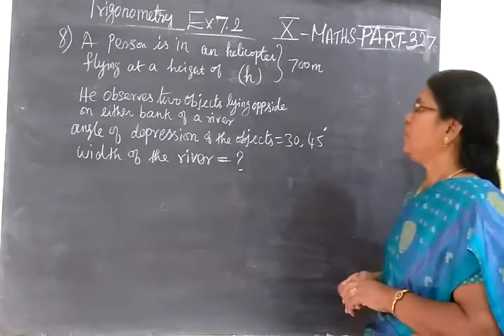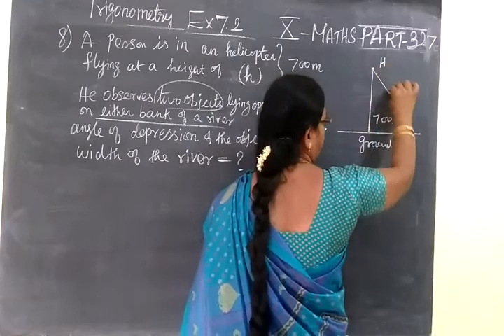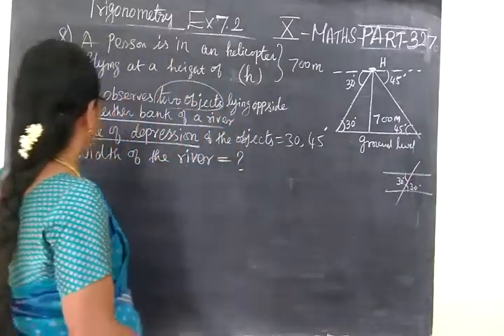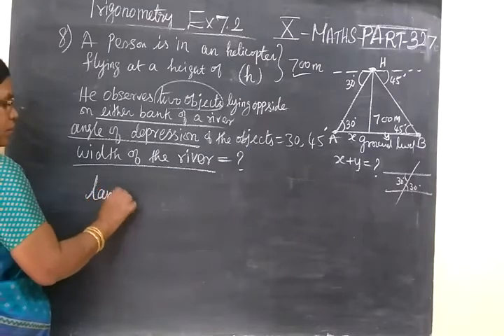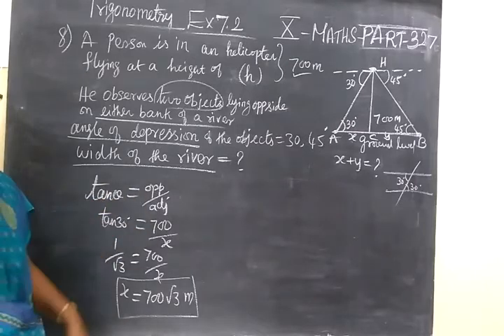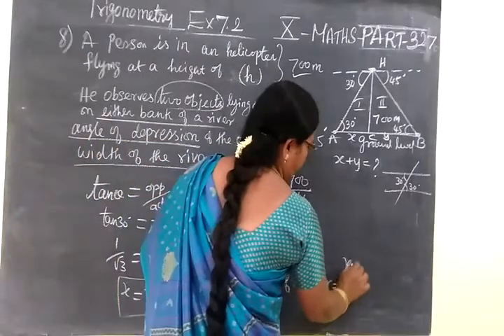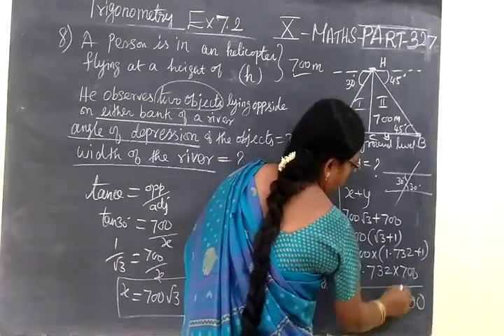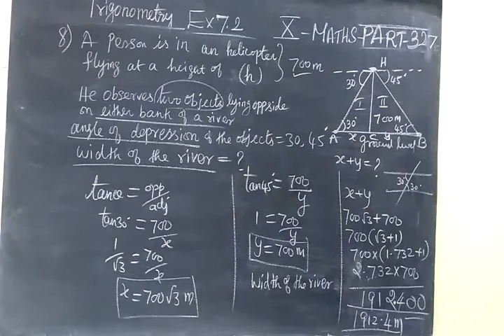TN SB 10th Maths [Part-327] Trigonometry ex 7.2 SUM 8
மு க் கோ ண வி ய ல்ப யி ற் சி 7.2